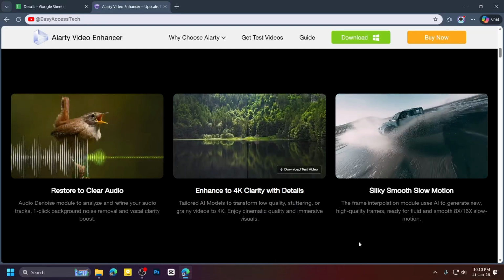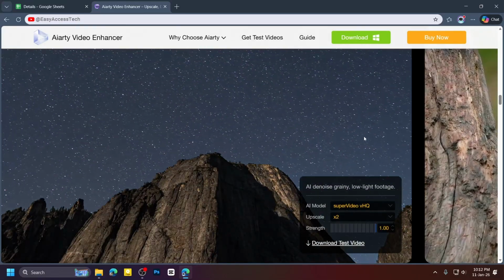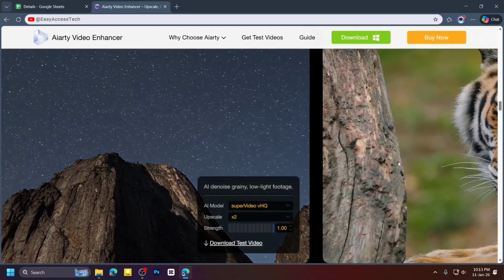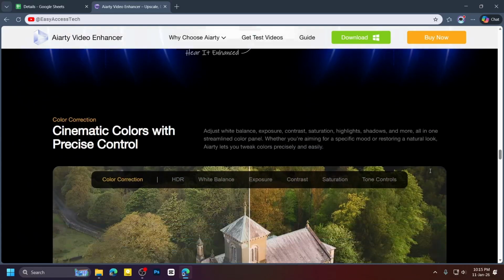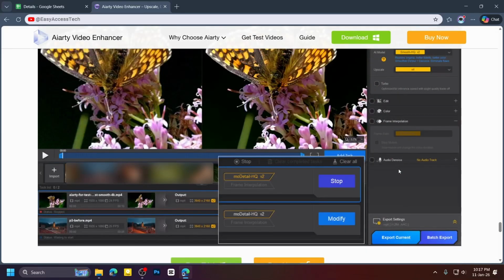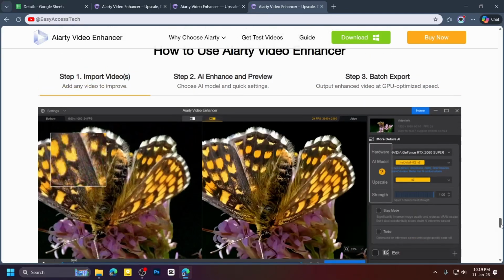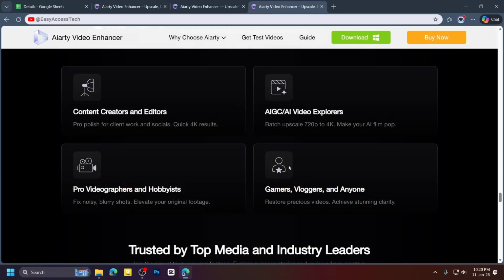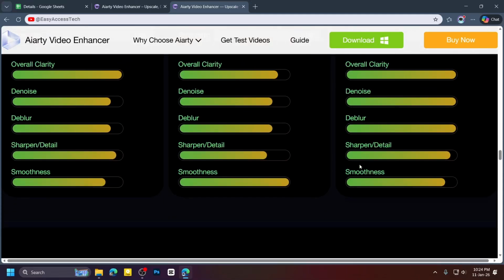Aiarty Video Enhancer Review (2026) | Upscale Any Video to 4K with AI